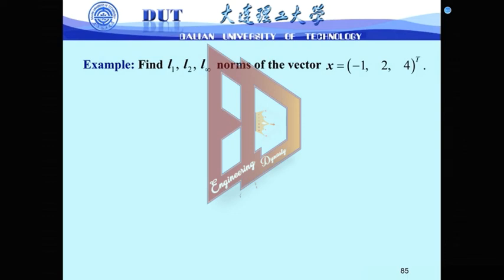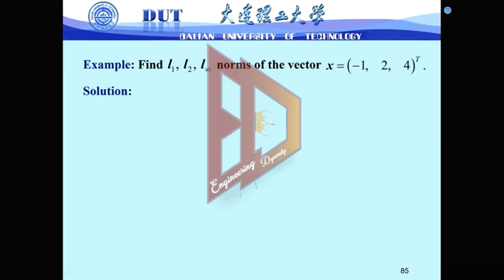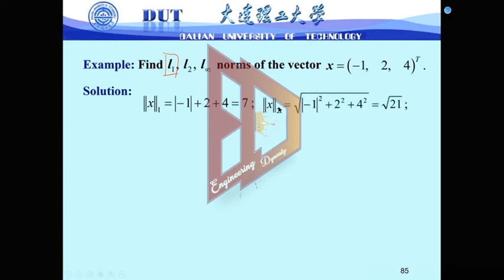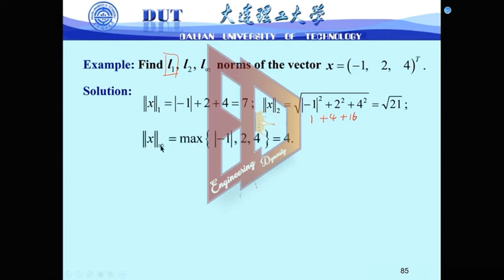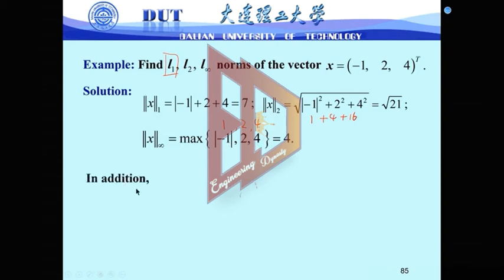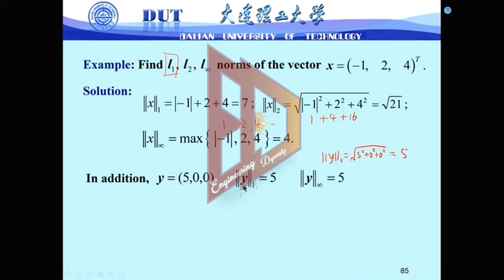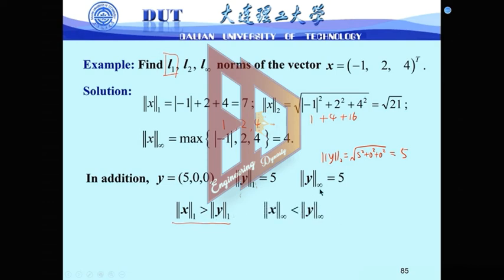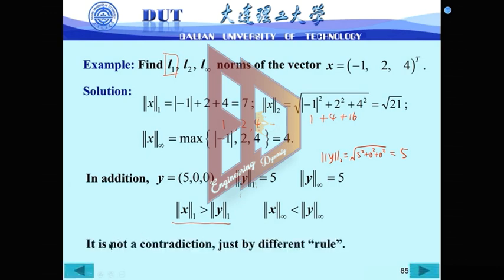Find L1, L2, L0, norms of the vector x=(-1, 2, 4)^T | Norms and Vectors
Find L1, L2, L0, norms of the vector x=(-1, 2, 4)^T